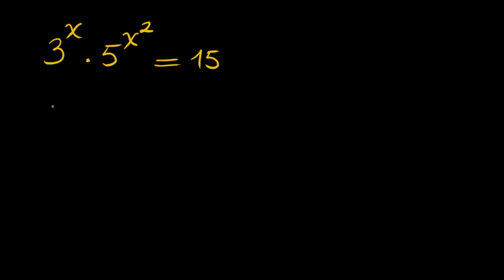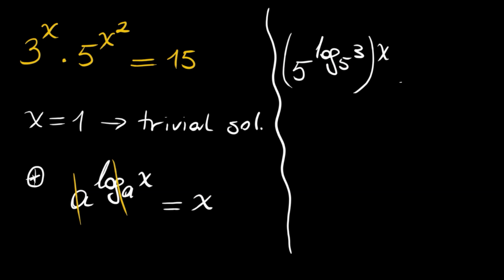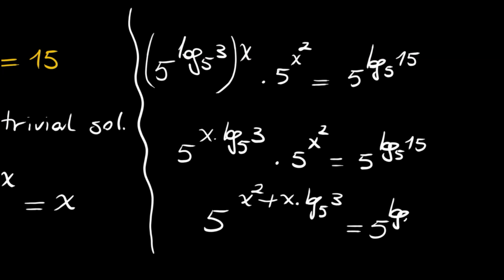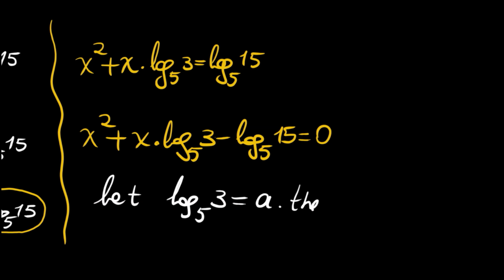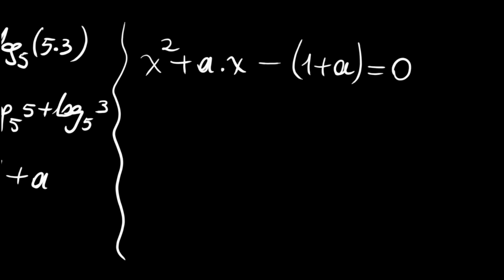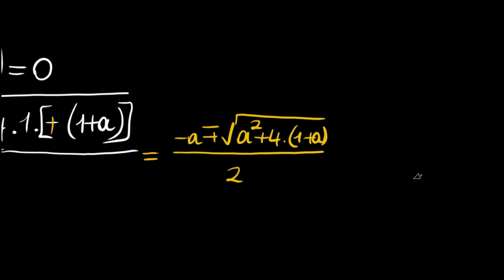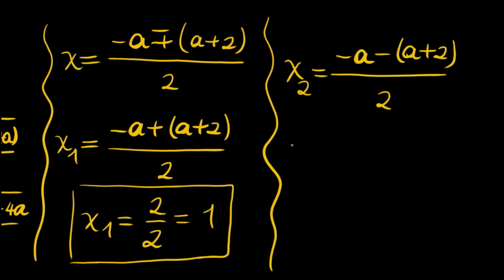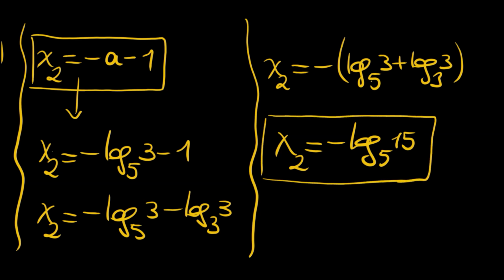An Exponential Equation | 3^{x}*5^{x^2}=15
hi everyone
today we are working on an exponential equation
we are to solve the equation 3^{x}*5^{x^2}=15
a very good method is used to solve the problem here
i hope you enjoy the question and its solution
see you:)